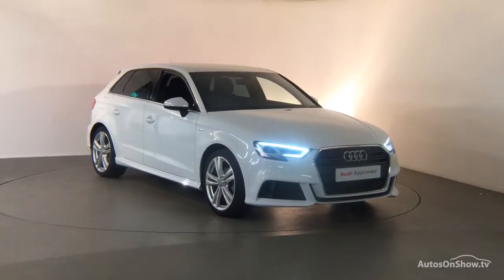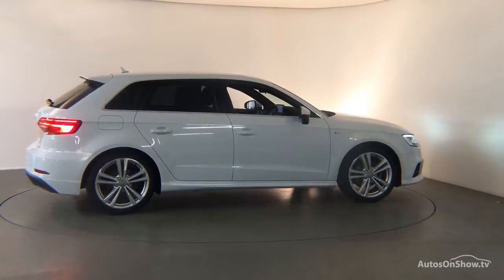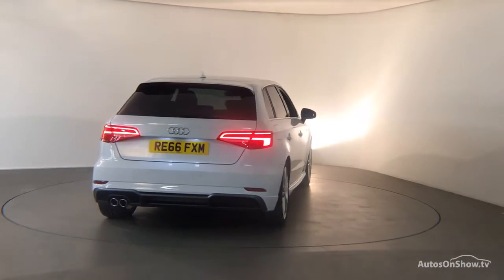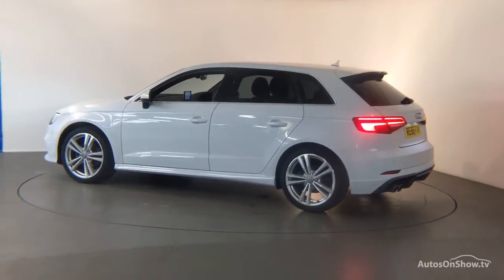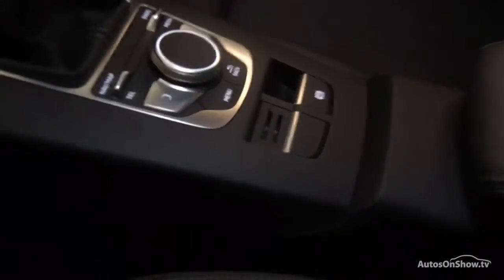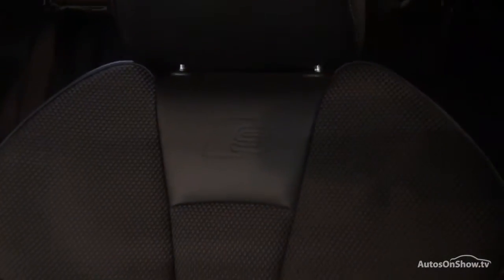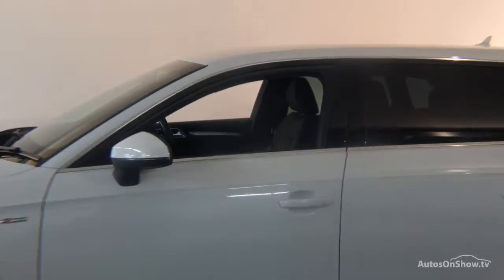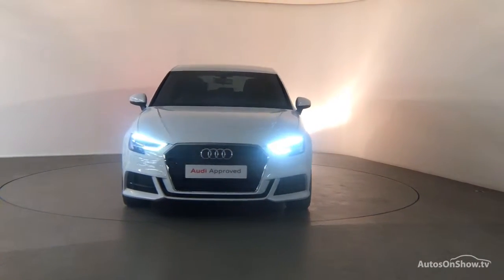RE66FXM AUDI A3 TFSI S LINE WHITE 2016, Derby Audi